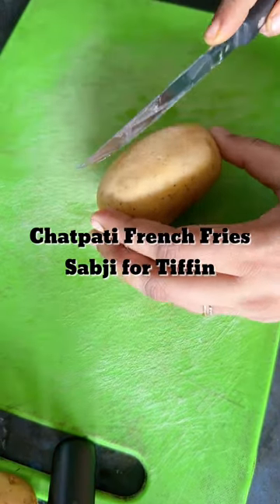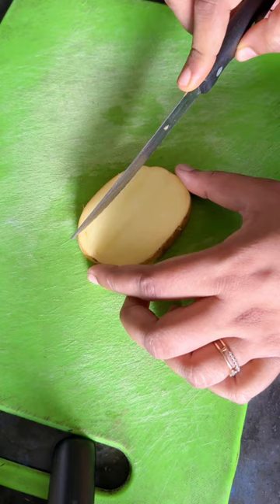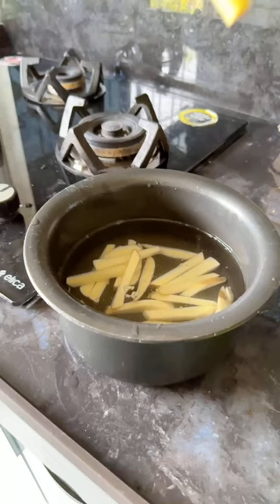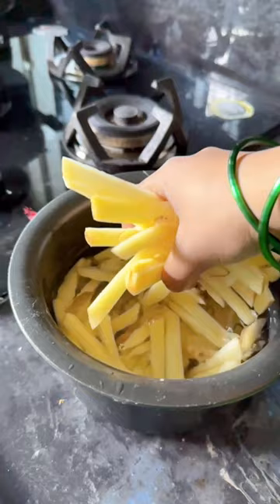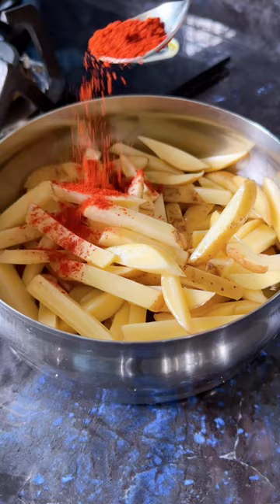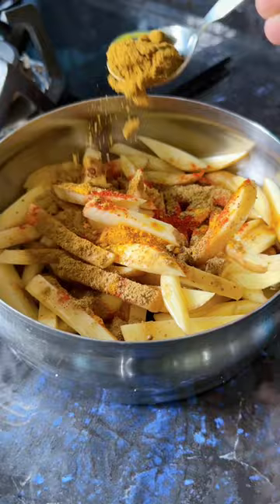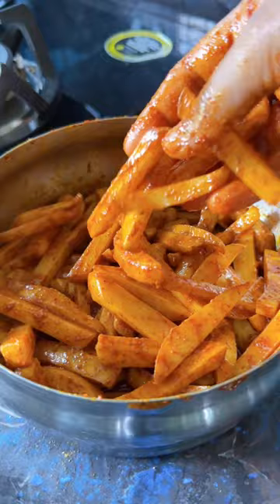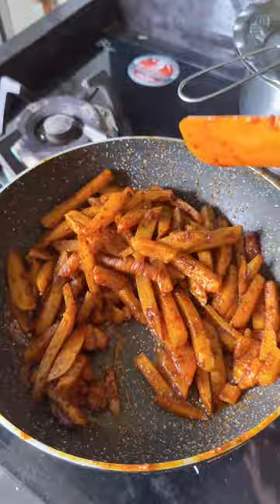Chatpati French Fries Sabji | Quick 5 Minute Recipes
Welcome to Making a Quick Indian Recipe.